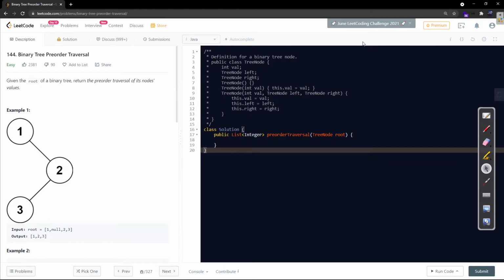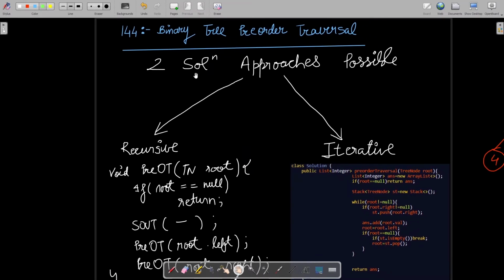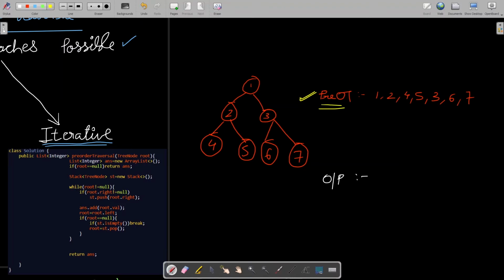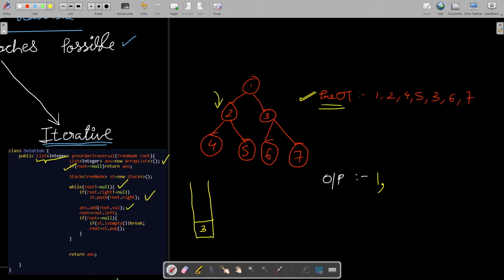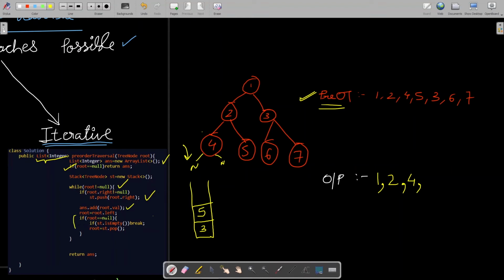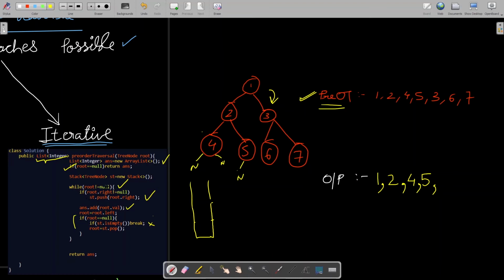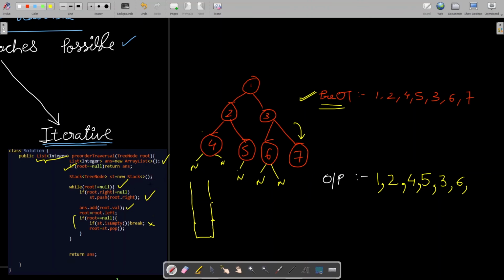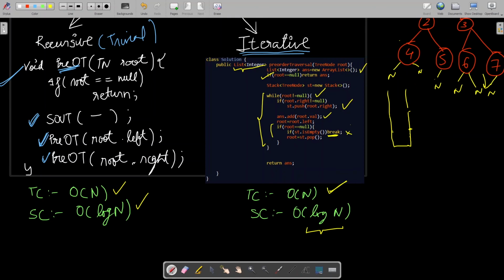Iterative PreOrder Traversal | Binary Tree